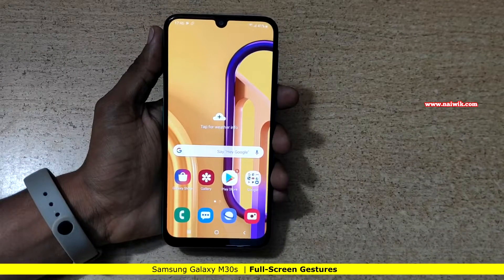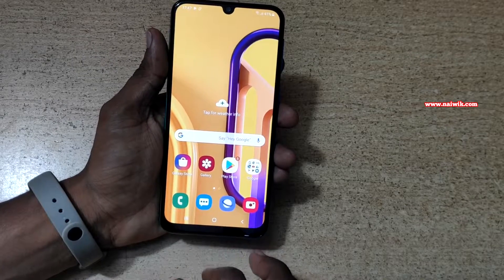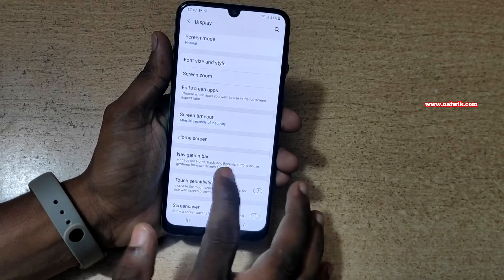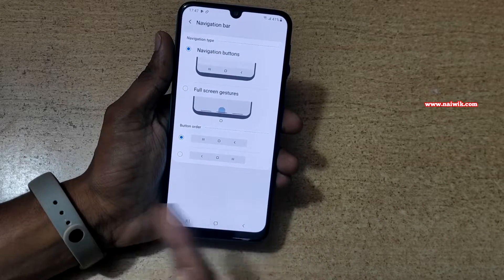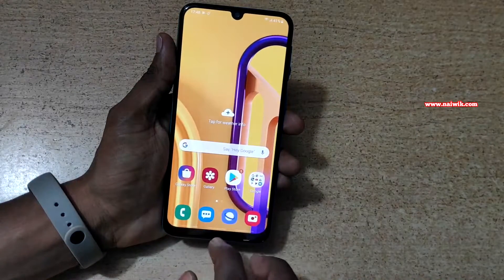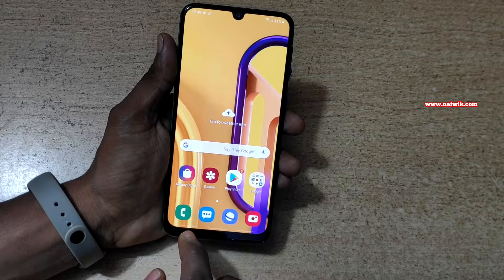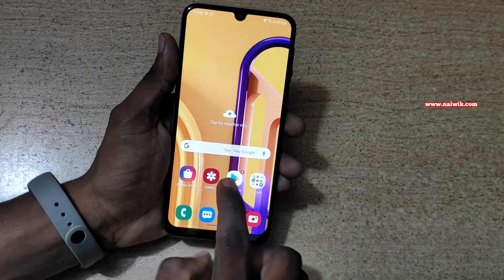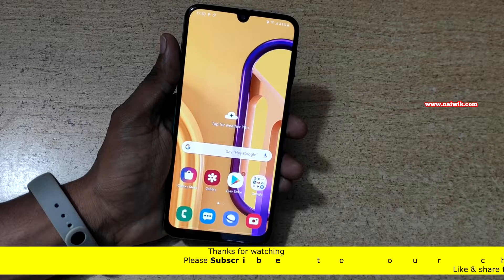Full-Screen Navigation Gestures || Samsung Galaxy M30s || One Ui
In this video you are going to see the Samsung Galaxy M30s Full-Screen Navigation gestures which is running on Samsung One ui.